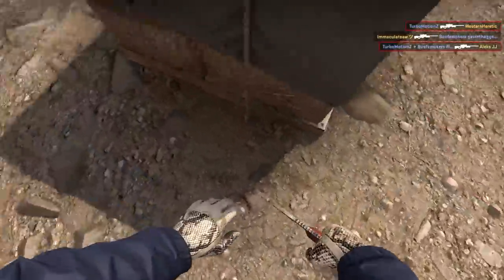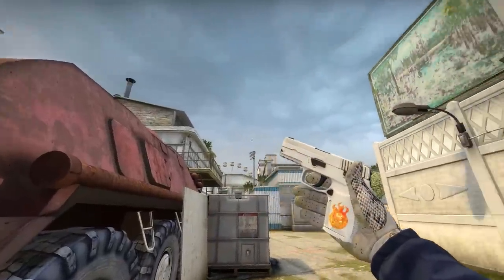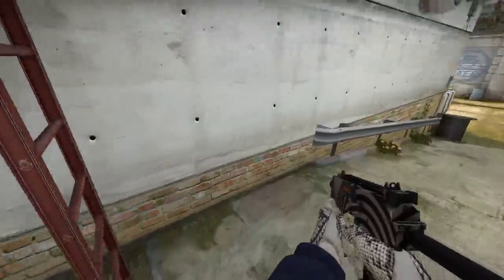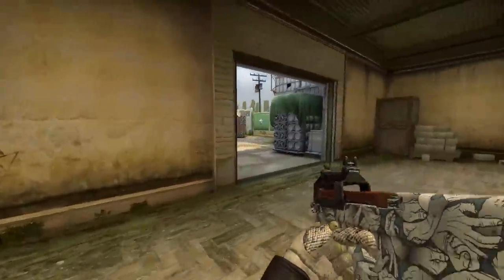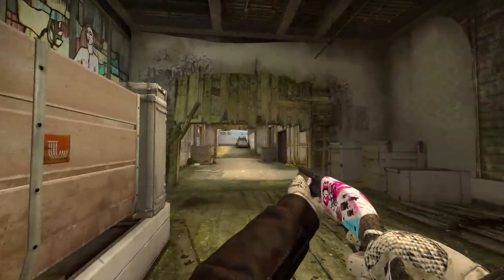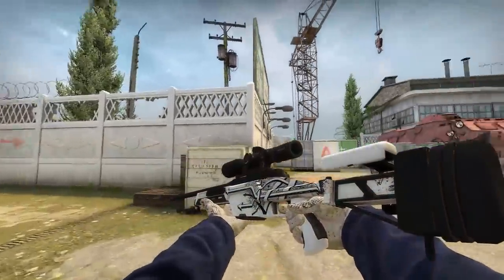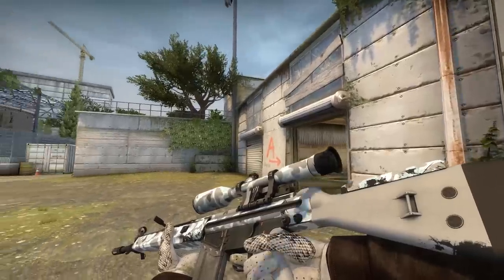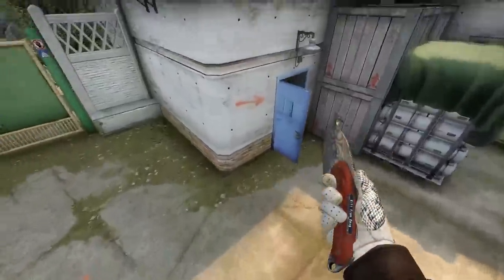The ULTIMATE WHITE Themed CS:GO Loadout 2020!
Today becuase we hit 2000 Likes on the Blue themed Inventory we are doing the Ultimate White Themed CS:GO Inventory I hope you guys enjoy it!
2500 Likes in 24 hours and I will upload another themed Inventory of your choice Next Week.